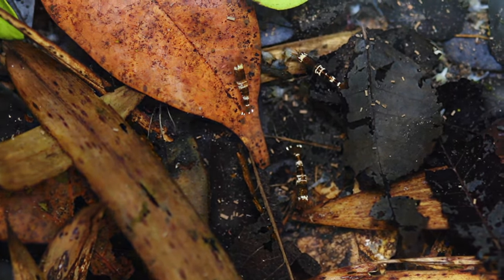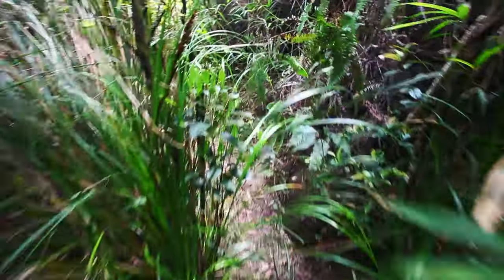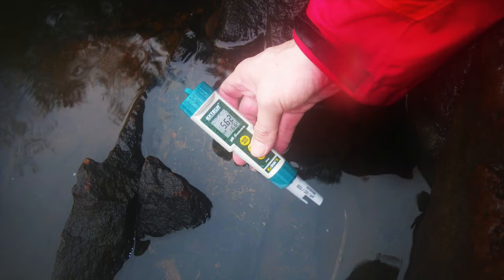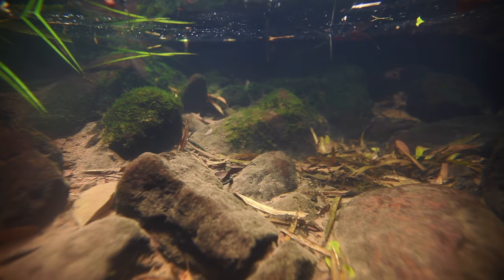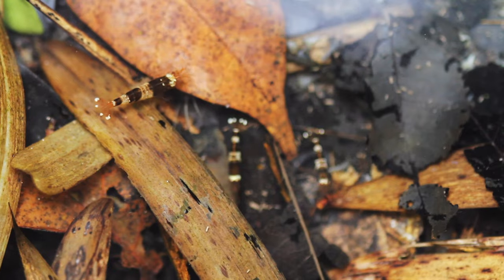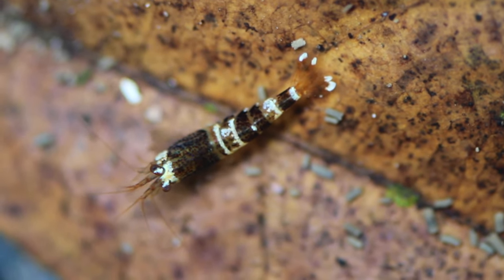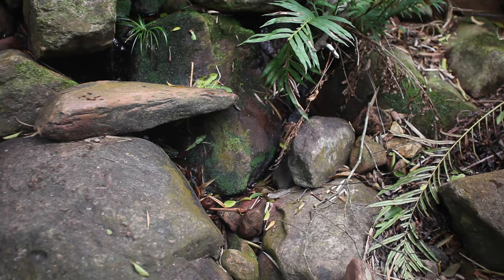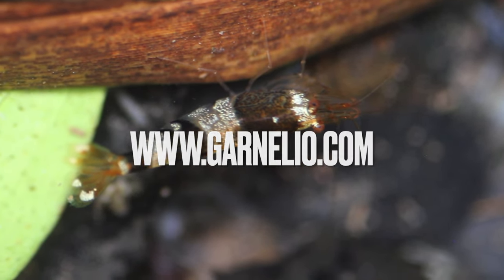BeeShrimp in the wild